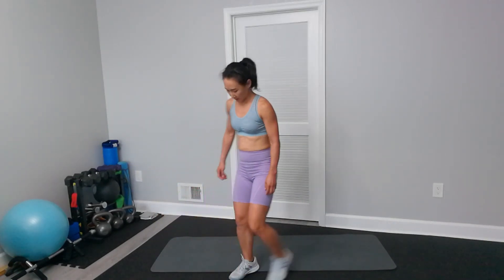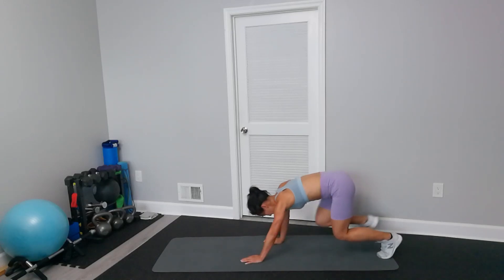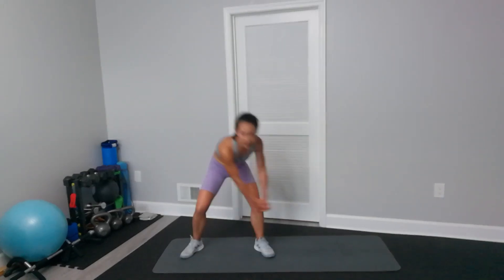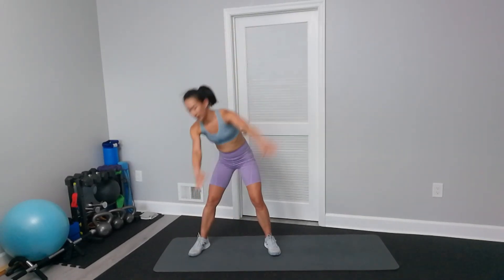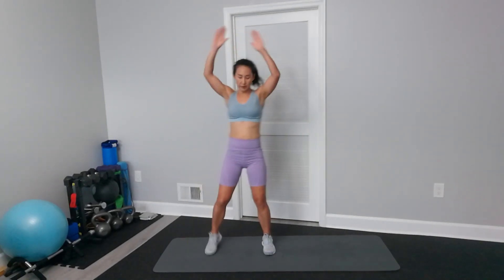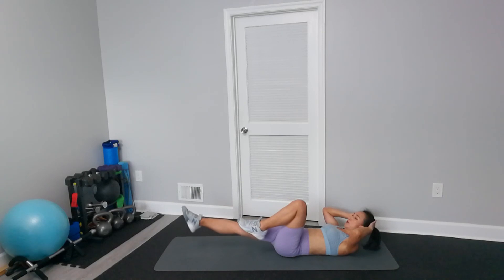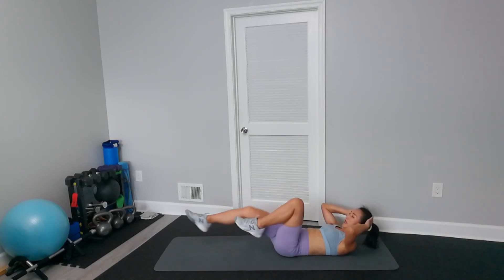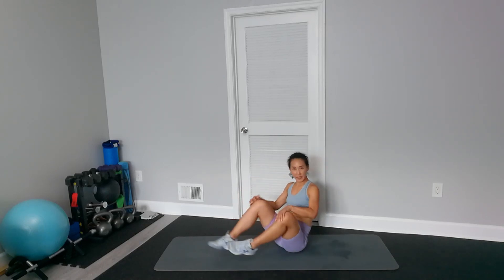Core/Abs Workout Series #5 - 8 Minutes Total Abs at Home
Welcome to PT Fitness.  This is Tana J. Today’s workout is the core/abs workout series #5: Total Abs at home in 8 minutes HIIT. No Equipment needed. Each exercise is 45 seconds and 15 seconds rest in between. Let's do it now.

If you like my workouts and want more workout videos like this at home, please click subscribe and tick the notification bell so you never miss any full body strength workout and other varieties workouts I brought it to you.

Thank you for following and completed this workout with me!  Leave your comments so I can improve my video and get better.

Tana J.

PT Fitness is not a licensed medical care providers and represents that it has no expertise in diagnosing examining or treating medical conditions of any kind, or in determining the effect of any specific exercise on a medical condition.

You should understand that when participating in any exercise or exercise program, there is possible of physical injury. If you engage in this exercise or exercise program, you agree that you do so at your own risk, and voluntarily participating in these activities, assume all risk of injury to yourself, and agree to release and discharge PT Fitness from any and all claims or causes of action, known or unknown, arising out of negligence.